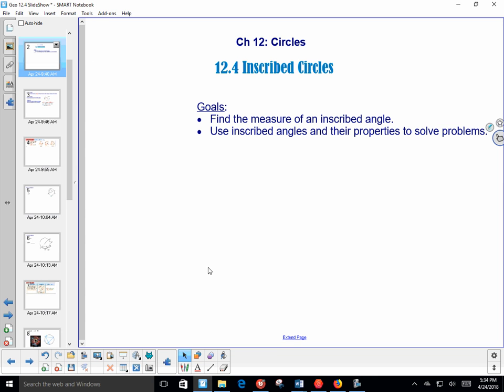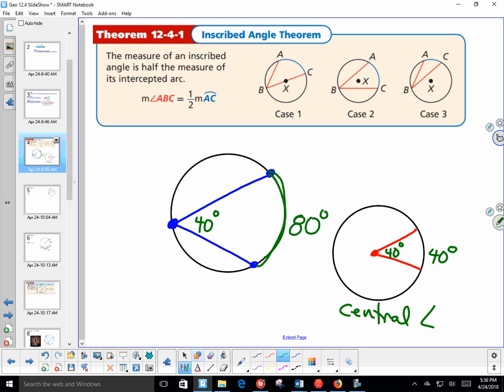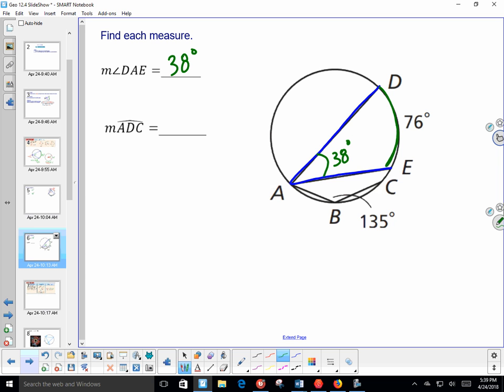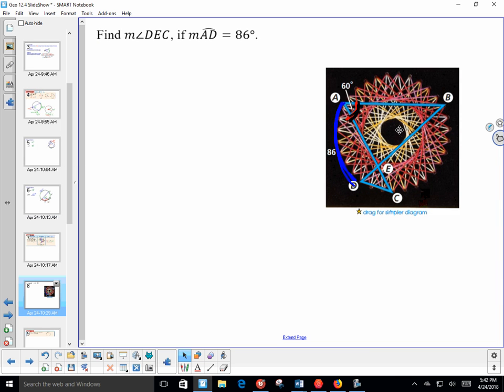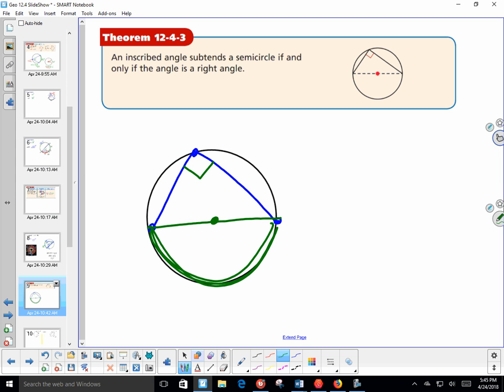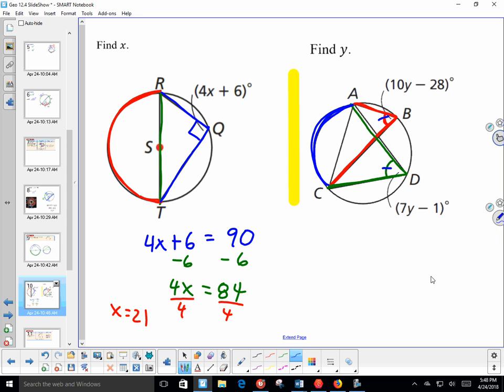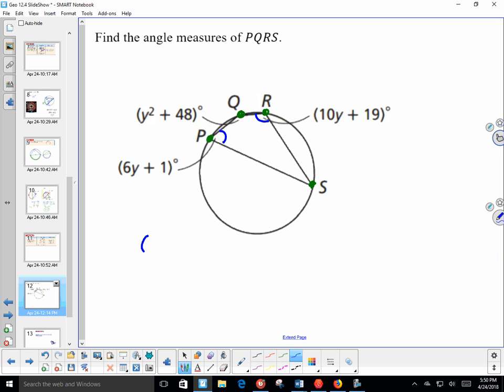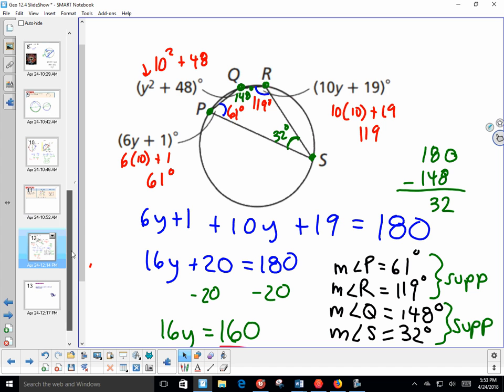12 4 Inscribed Angles